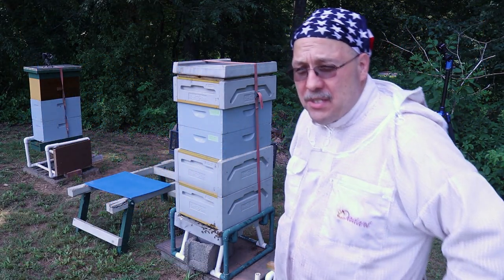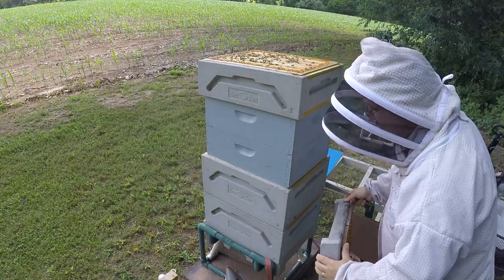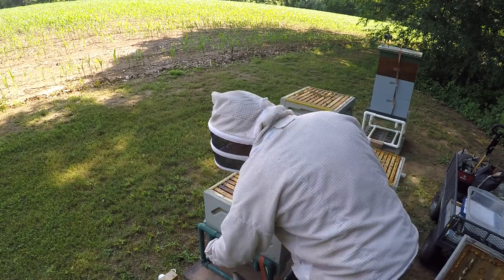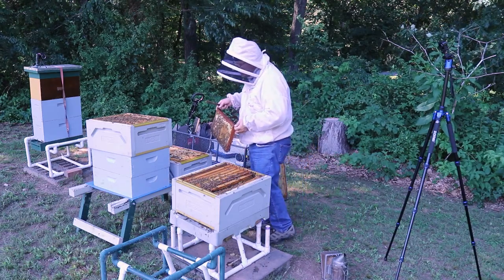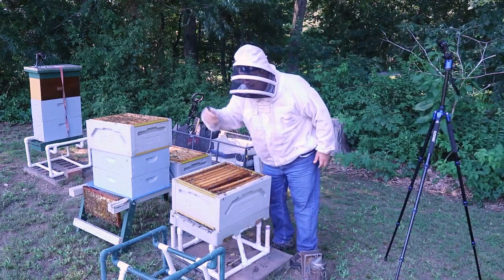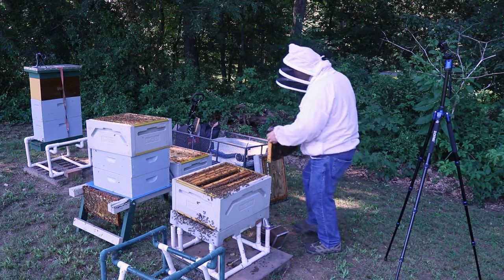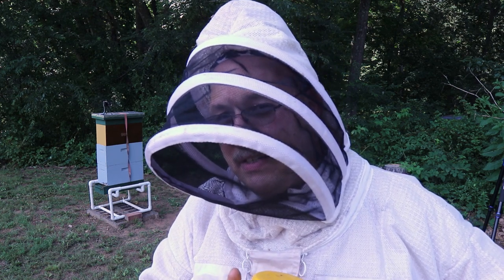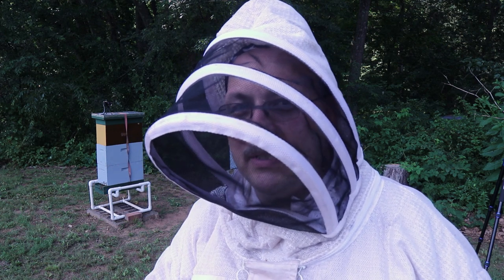Poly hive inspection and mite check (with Bee Collector)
Special credit to Richard Wahl of Richmond Michigan for the 'DIY Bee Collector for Mite Test' device idea as published in the May 2020 Bee Culture Magazine.   See page 23 of that issue for his design and for a description of how to make one.

This hive, and the other hives in my yard, received a formic pro treatment.  I am treating all of my hives at the same time per the common recommendations.  I will measure after the 14-day window is up to see how effective it was.